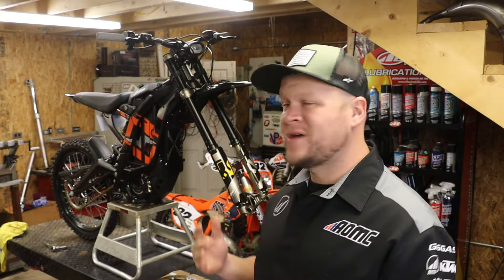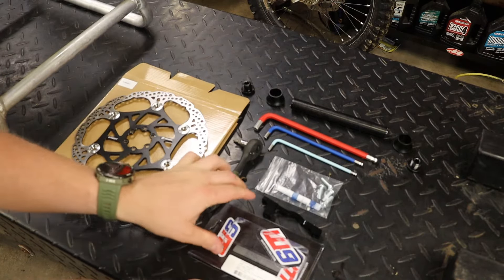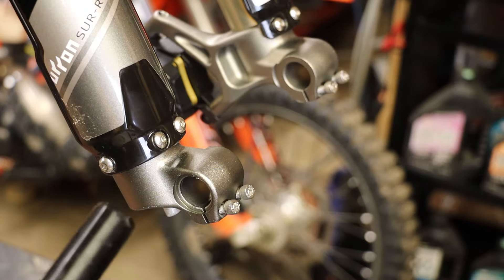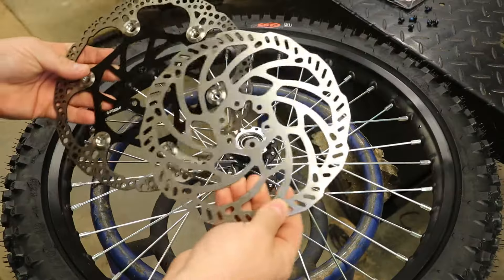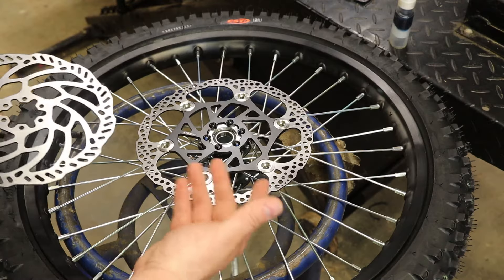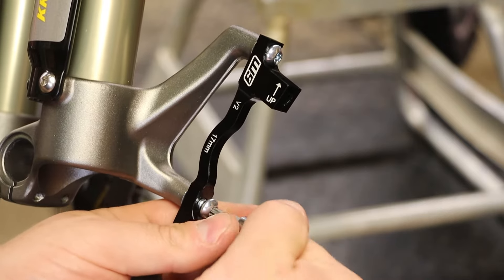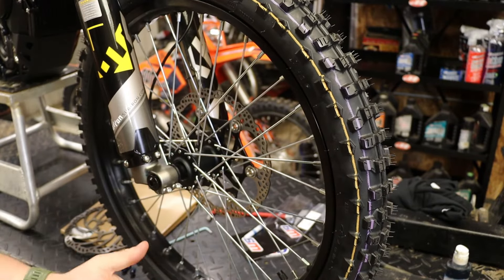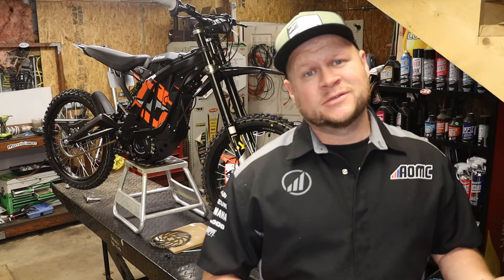Installing the Warp 9 Oversize Front Rotor Kit for Surron Light Bee!